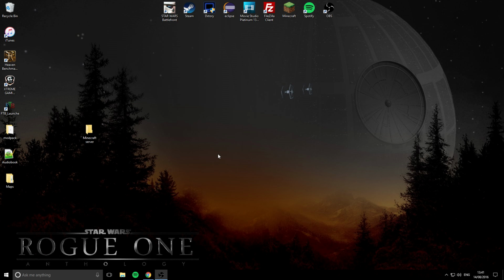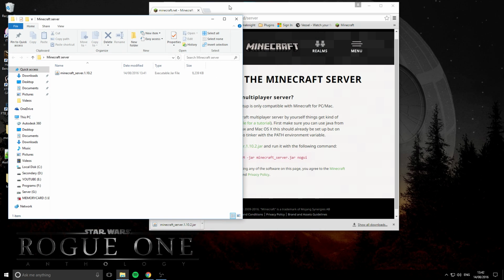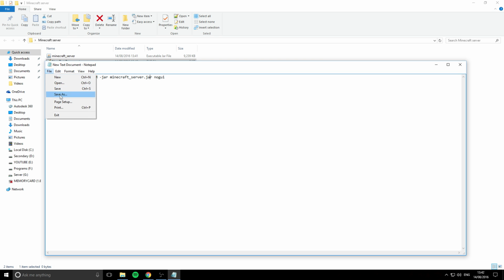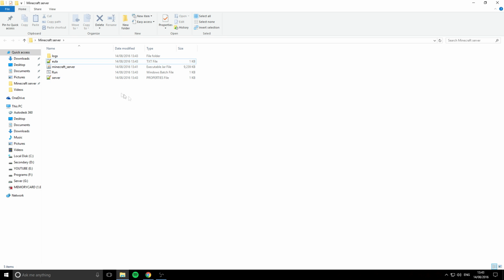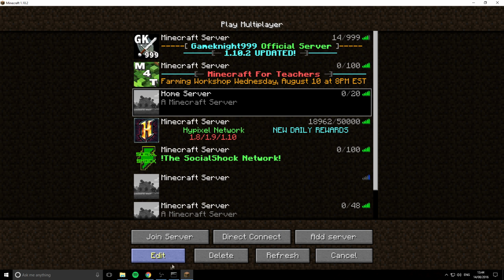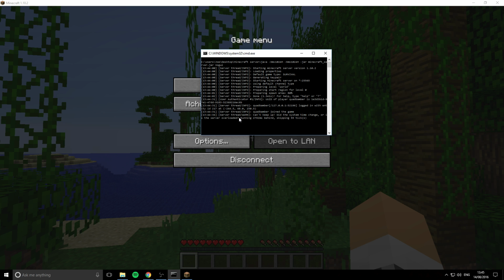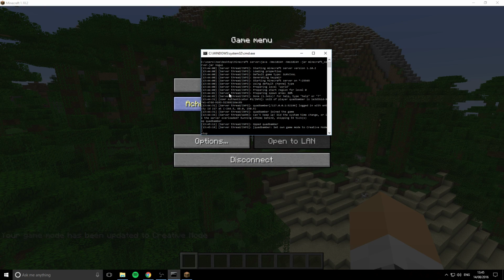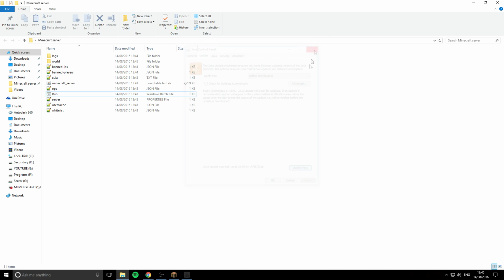How to make a Minecraft server 1.10.2 or 1.11.2 or 1.12